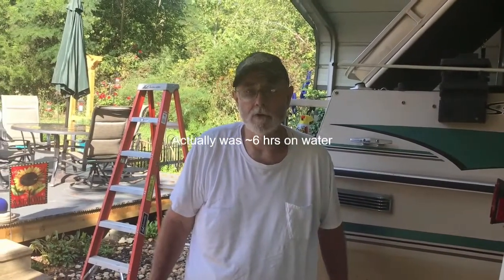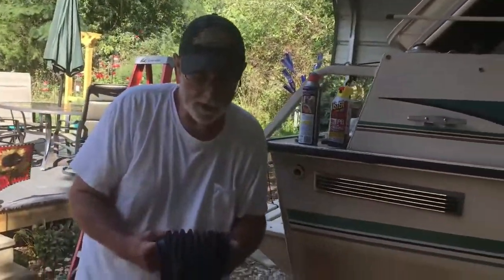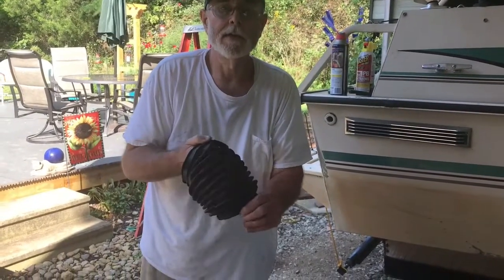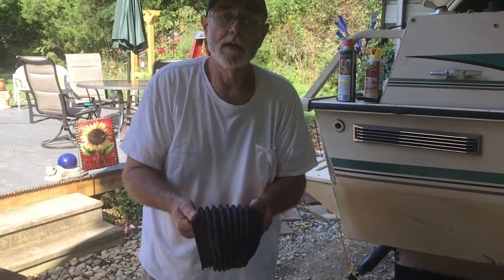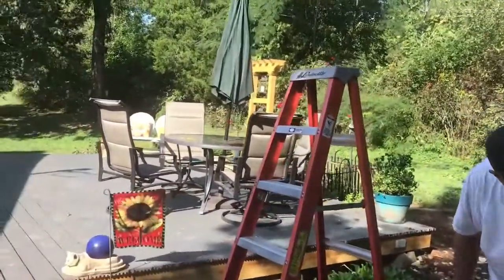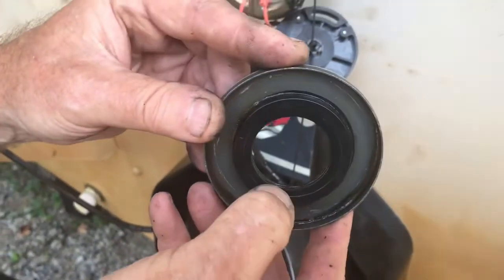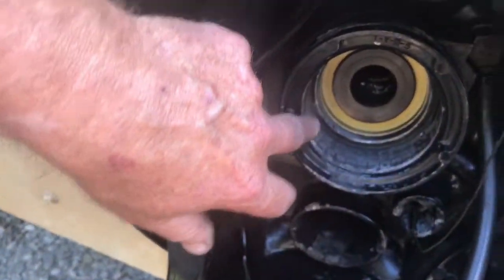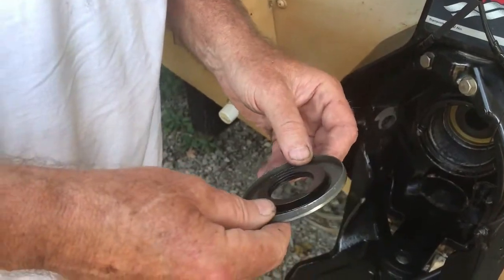Mercruiser U-Joint Bellows Leak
Had a very serious boat leak that came from the failure of a U-Joint Bellows on my 21 ft 2000 Tracker Deck Boat.  Boat has a 4.3 L Mercruiser with an Alpha One Gen 2 outdrive.  I discuss many issues that were discovered & resolved in fixing this issue.  I improved a homemade tool for U-Joint & Exhaust Bellows installation.  I also discuss some issues that go back to repairs made when it was under warranty (18-20 years prior to this video).  Video says we were on the water 12 hrs, it was only 6, and at one time I call the bellows a "boot" that I have heard others refer to it as.  Got photobombed by my cat (Wren), she likes attention.